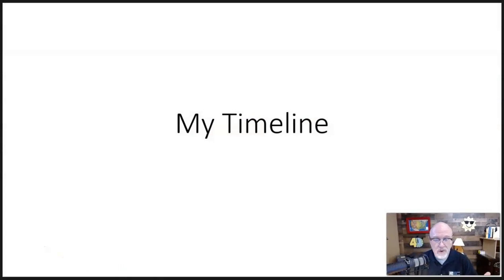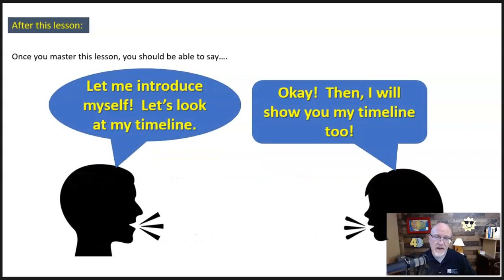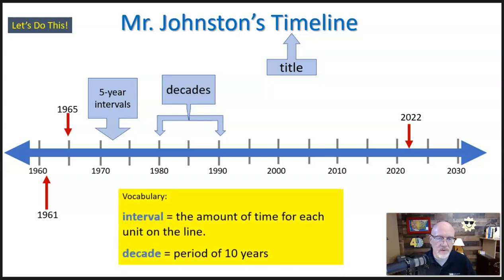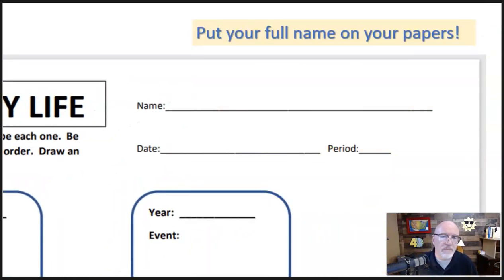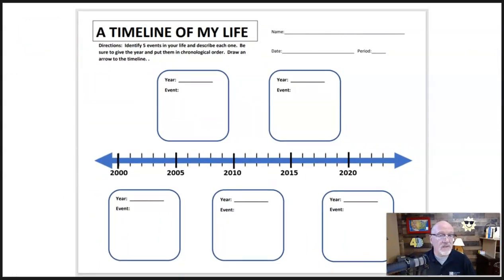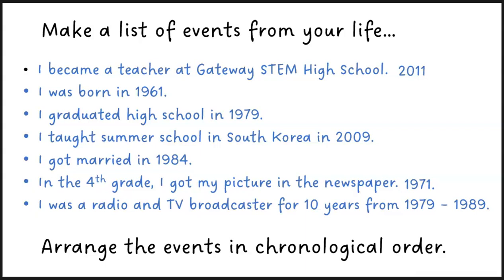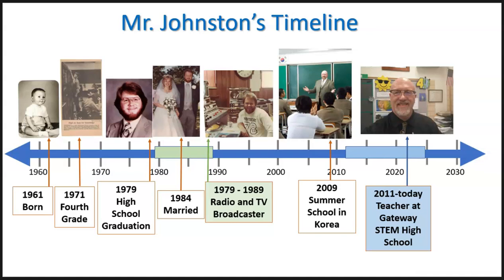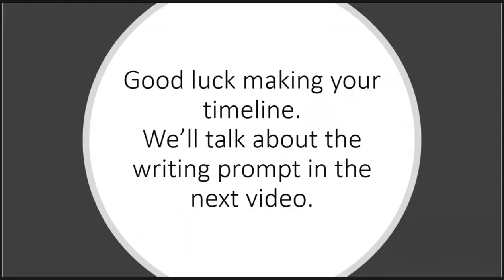My Timeline Making a timeline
Hello Scholars!  In this video, you will learn how to make a timeline with events from your life.